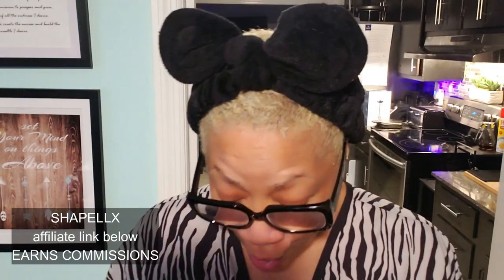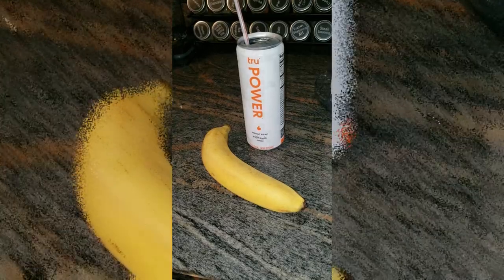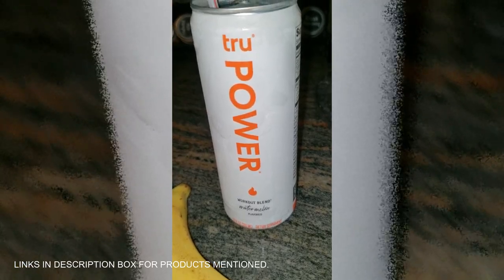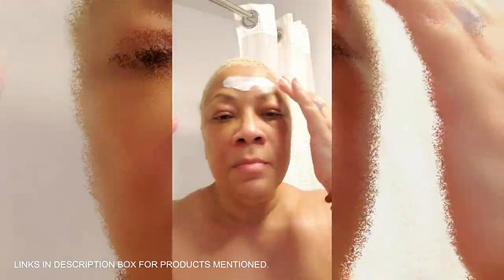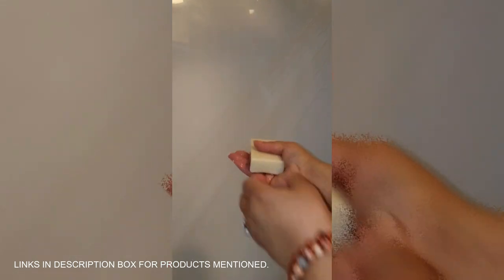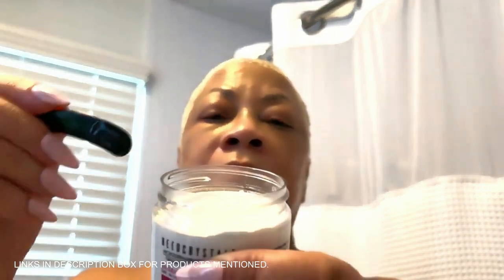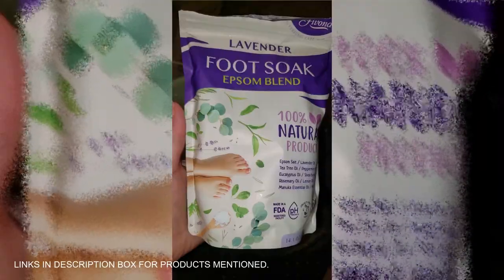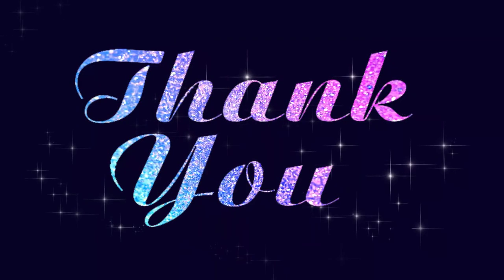Let’s Catch Up + My Must Have Monthly Amazon Beauty Gems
Some of these products were provided to me by the brands, and all thoughts expressed are entirely my own.

Grace & Stella Award-Winning Foot Peeling Mask - Foot Peel Masks (4 Pairs, Lavender)

grace & stella Award Winning Under Eye Mask
BetterLungs Mullein Leaf Extract - Support Lung Cleanse & Respiratory Function for Healthy Breathing - Natural Supplement, Tincture Drops | Non-GMO, Vegetarian | 1 Month Supply
Tru Power Seltzer, BCAA Pre Workout Drinks with Green Coffee, Watermelon Fruit Juice Flavored Sparkling Water
Balaayah Black Gram Bright Body Booster - With Sweet & Citrusy Aroma of Jasmine, Cardamom, Orange and Lemongrass
Andalou Naturals Chia Omega + C Radiant Skin Polish
Y’OUR Purifying Detox Face Mask

Y’OUR Moisturizing Body Lotion

Y’OUR Organic Hydrating Lip Balm
AILLSA Gel Nail Polish Lolita Pink Gel Polish Baby Pink
Blue Cross Professional Nail Care,
Pumice Valley Foot Cream for Dry Cracked Heels and Feet

Pumice Stone Foot File
MORGLES Nail Clippers for Acrylic Nails
Tachibelle 3 Pcs Premium JAPAN Abrasive Jumbo File
NeedCrystals Microdermabrasion Crystals DIY Facial Scrub.
PURA D’OR 16 Oz Organic Anti-Cellulite Massage Oil
Eveline Slim Extreme 4D Liposuction Body Serum
Fivona Foot Soak Blend Epsom Salt with Lavender Fivona Foot Soak Blend Epsom Salt with Lavender
5 STARS UNITED Toe Spacers for Men and Women